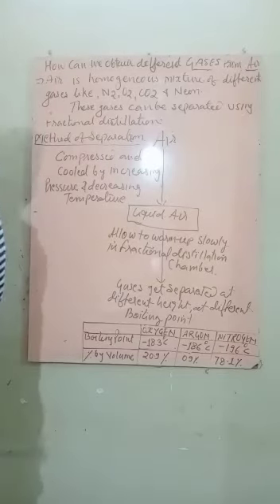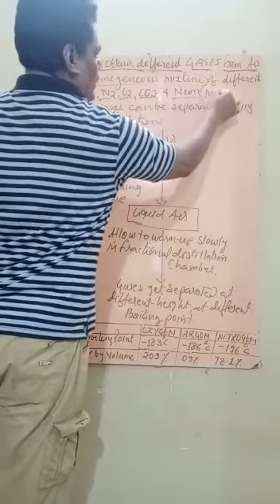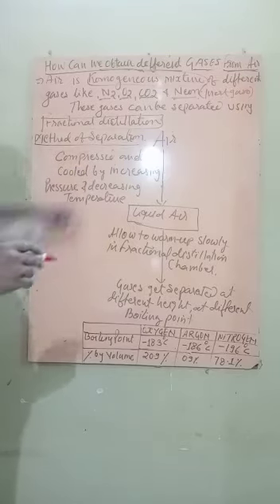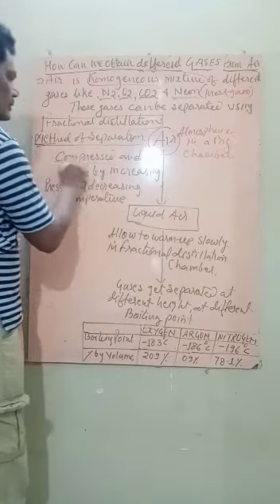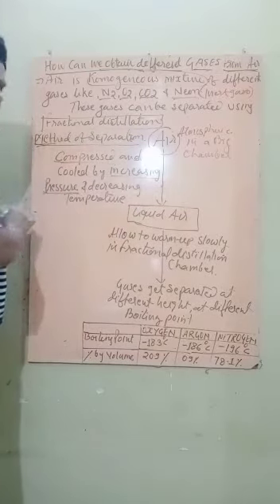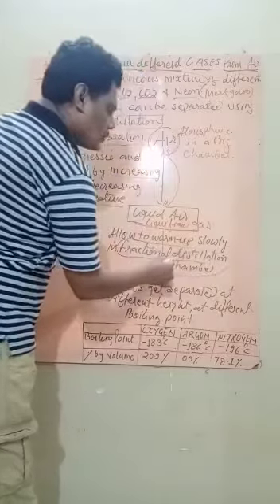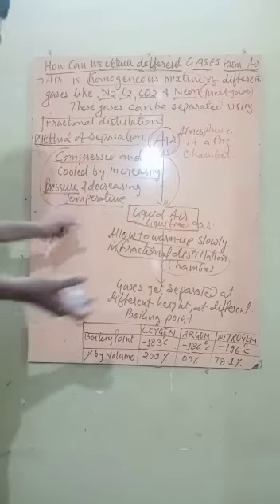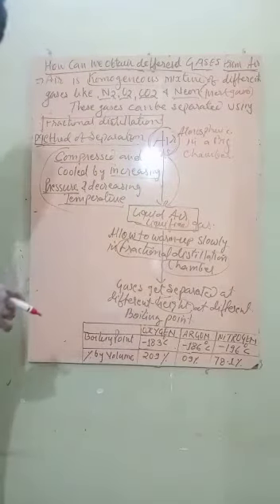Separation of gases from AIR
Video from Chitra V Swami